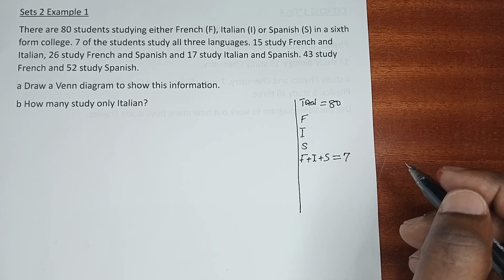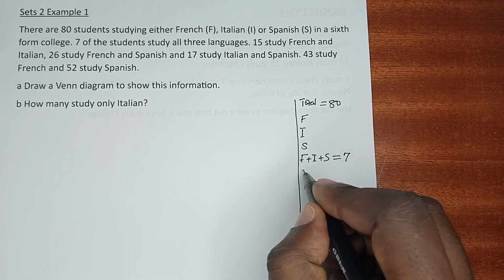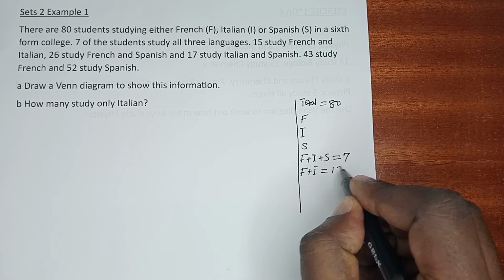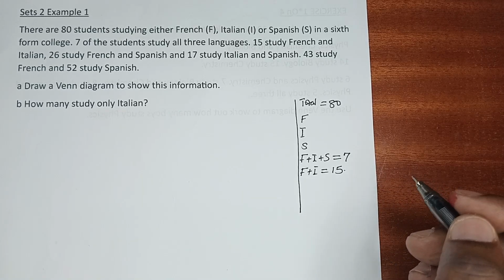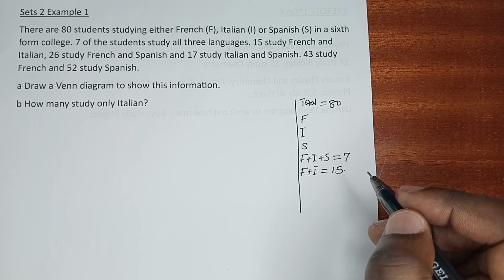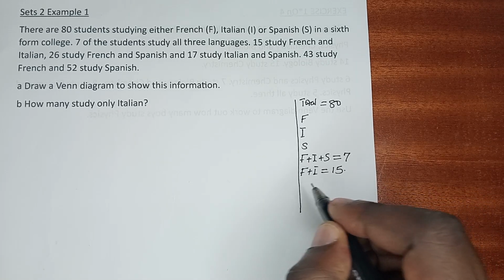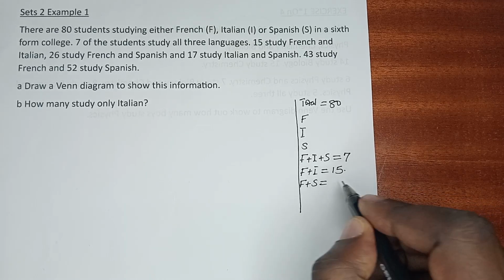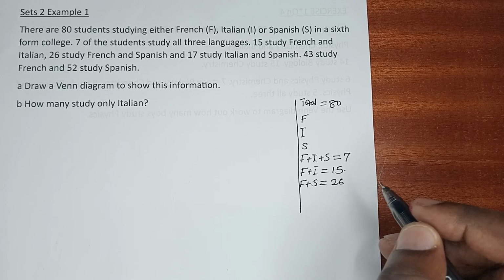Sets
IGCSE (9-1) Sets 2 Example 1